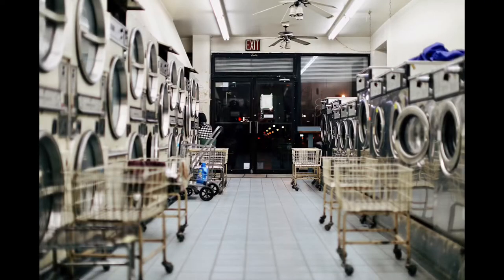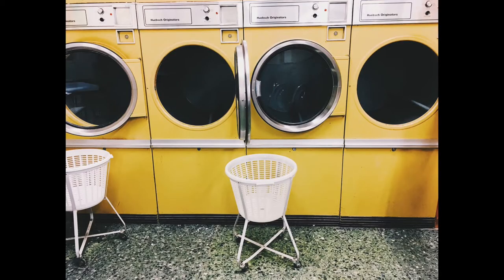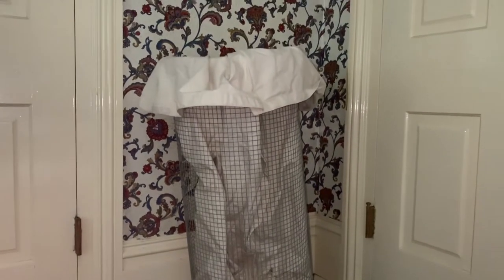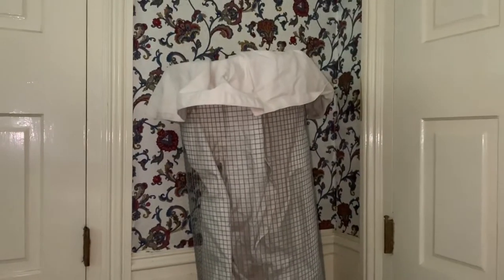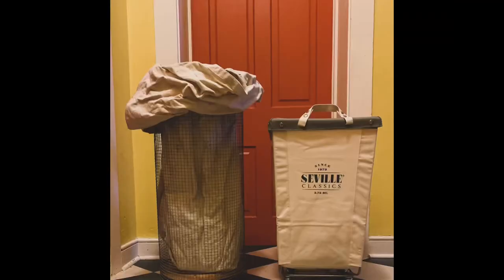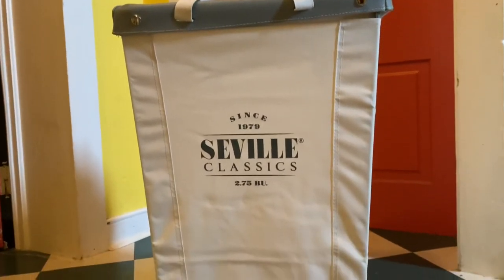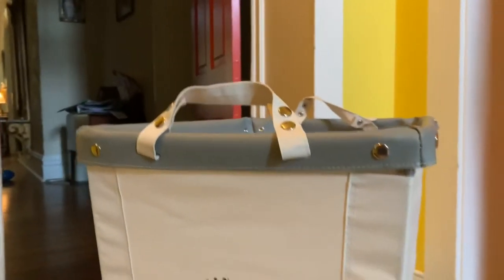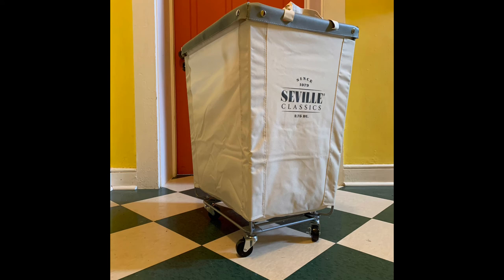French Vintage Inspired Laundry Hamper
Feel like Jean Seberg in 1960s Paris. Two cheap and chic options for a French vintage inspired hamper. One DIY and one off-the-shelf.

Apartment Therapy Tutorial: How to Make a French Vintage Inspired Wire Laundry Hamper